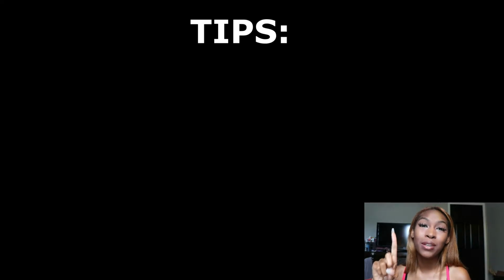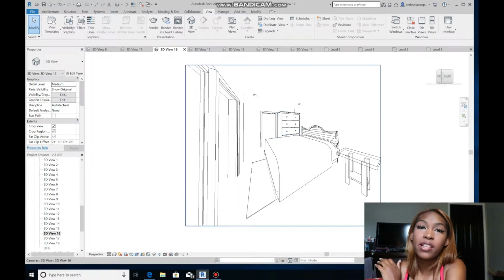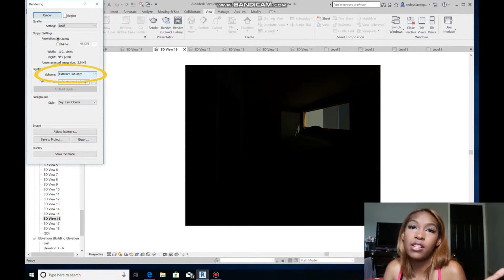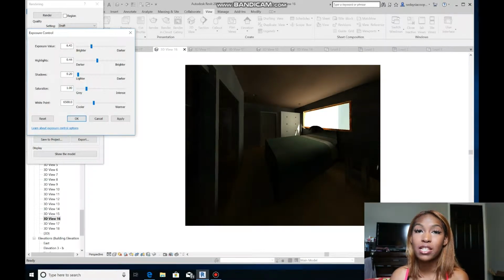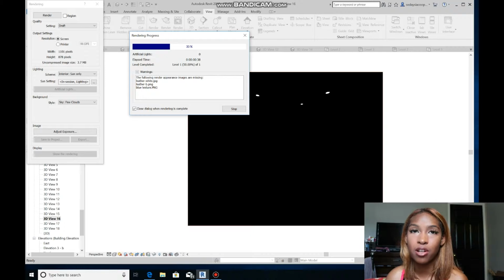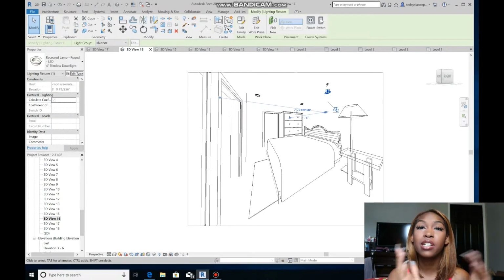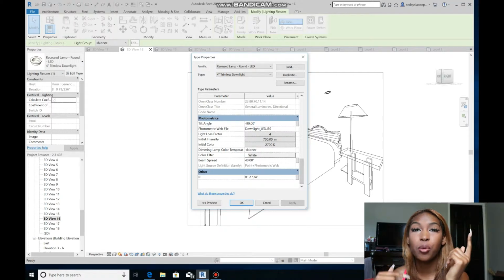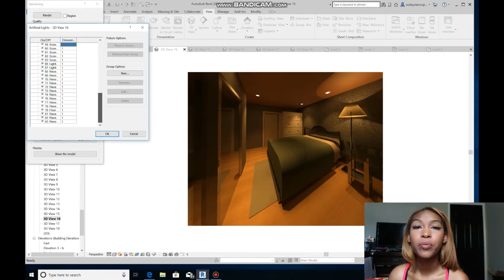5 TIPS TO LIGHTING| REVIT